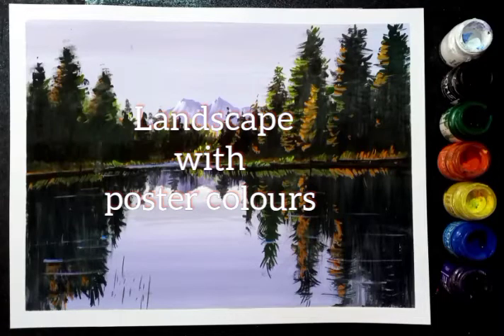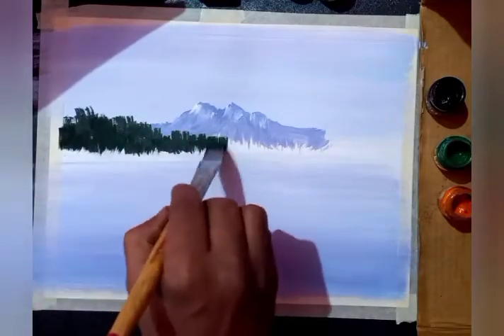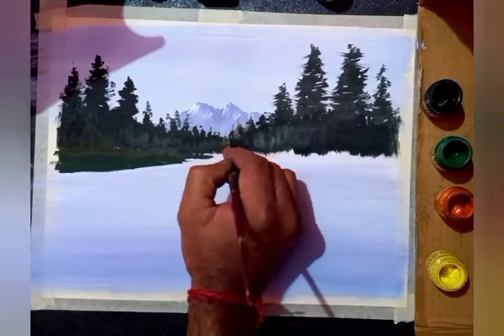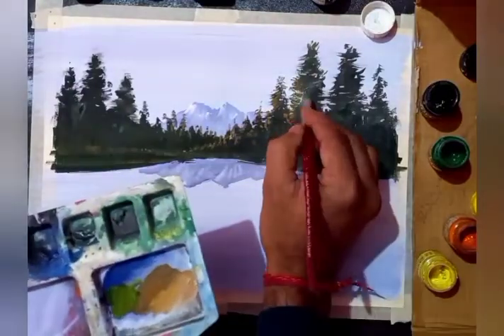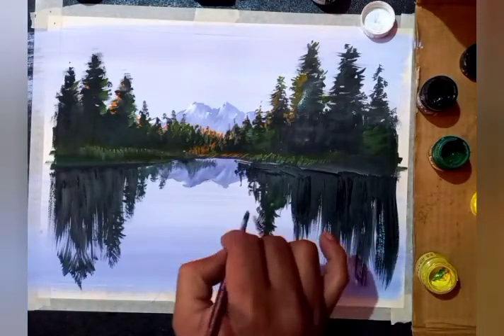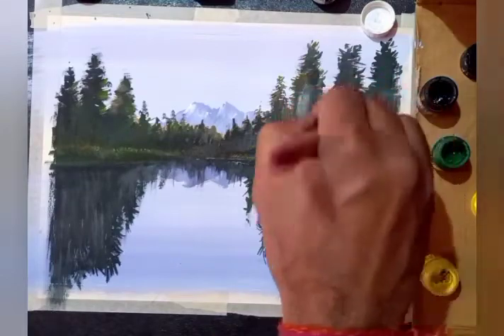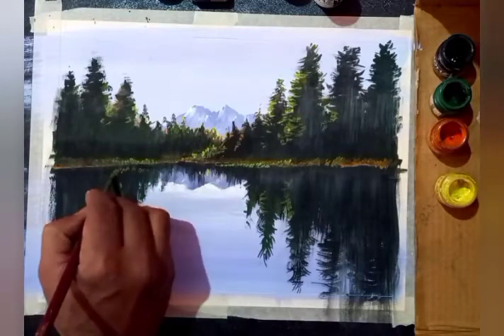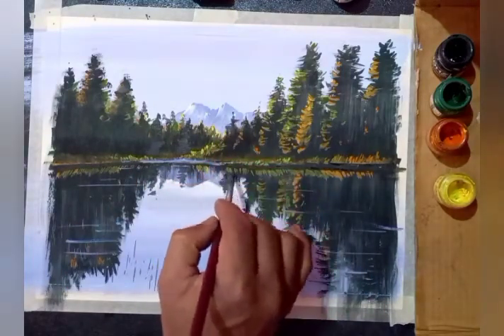Poster colour treatment landscape cold region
Educational purpose audio- video tutorial
Materials used:-
Poster colours
Palette
brushes
Ivory sheet
Masking tape
water
Technique:- Opeque